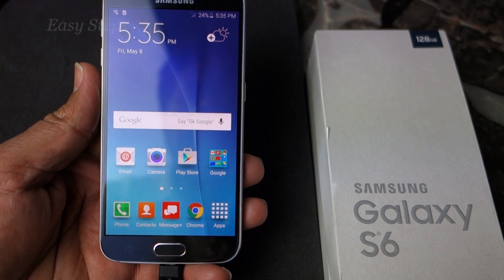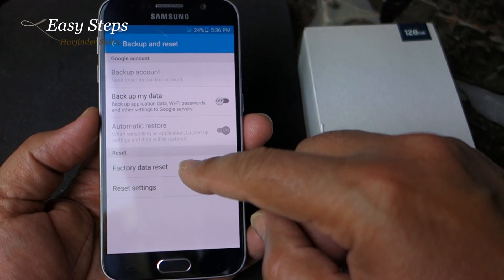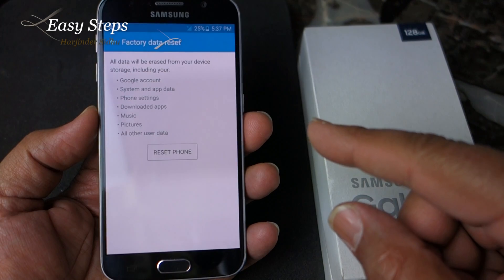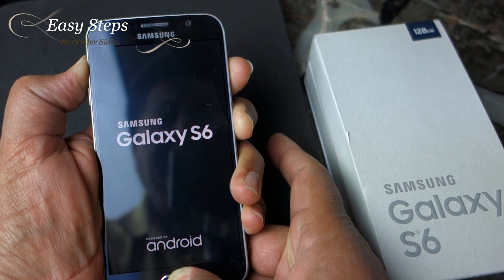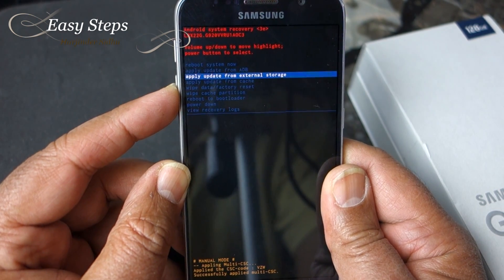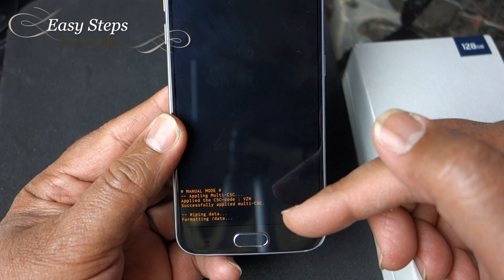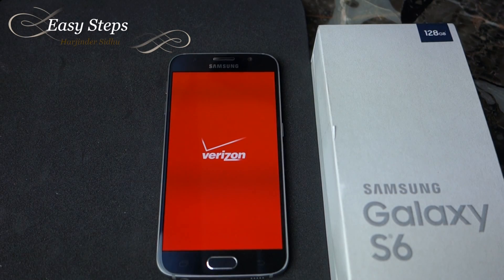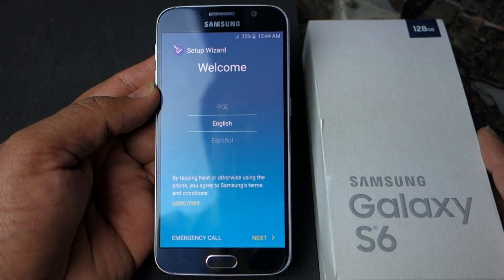How to Reset Samsung Galaxy S6 | Hard Reset | Factory Original Setting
How to Reset Samsung Galaxy S6 | Soft Reset | Hard Reset | Factory Original Setting in Easy Steps.

Cheers!